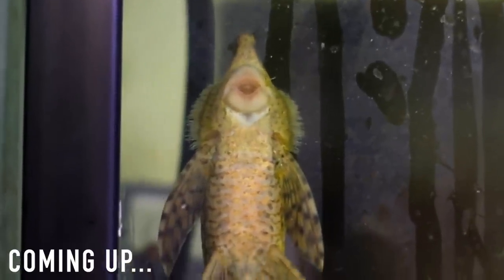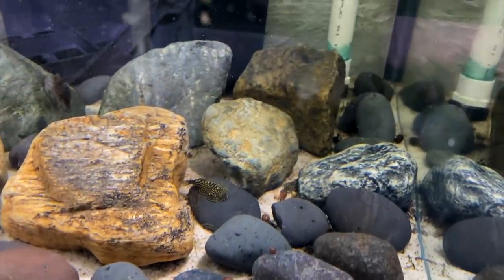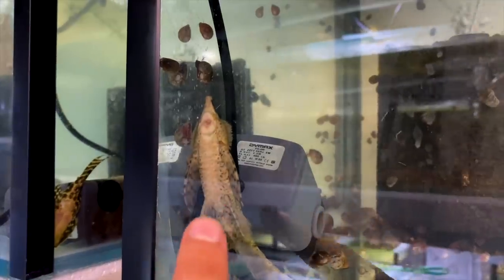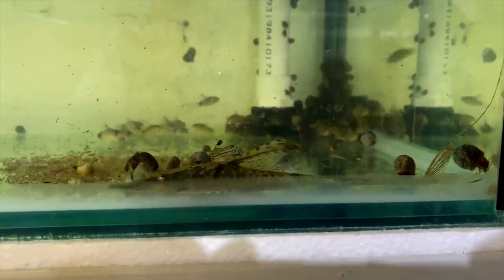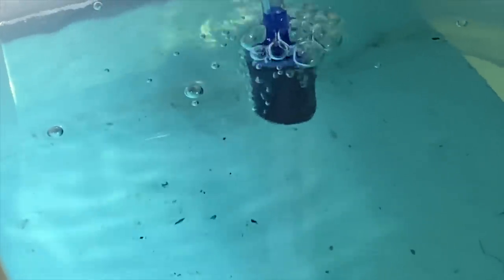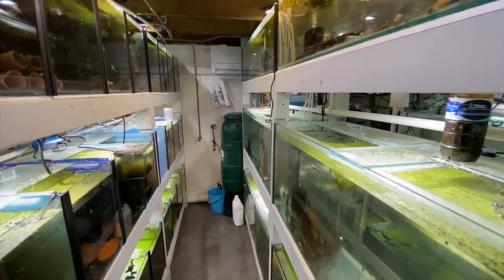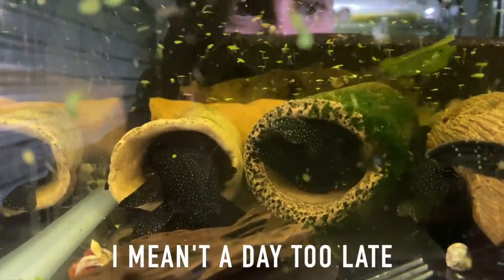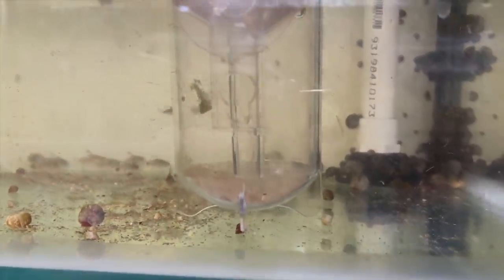HUGE MISTAKE! Failed Breeding with the Royal Whiptails! Day in the Fish Room #34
In this video, I breed and screw up with regards to my whiptail endeavours, and show some of the breeding projects in the fish room!

Timestamps:
0:00 – Introduction
0:58 - Hillstream loach update
2:00 - Royal whiptail breeding
4:10 - Peppermint bristlenose breeding
4:55 - Celestial pearl danio breeding
6:31 - Odd jobs around room
8:18 - Royal whiptail fail